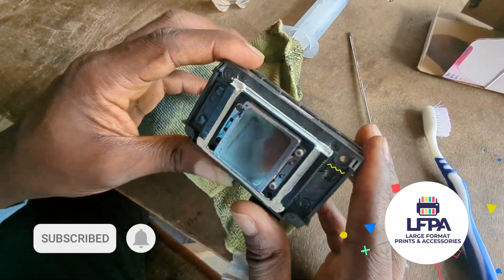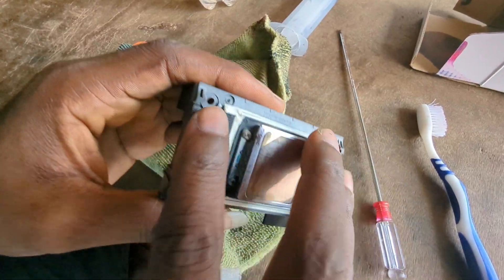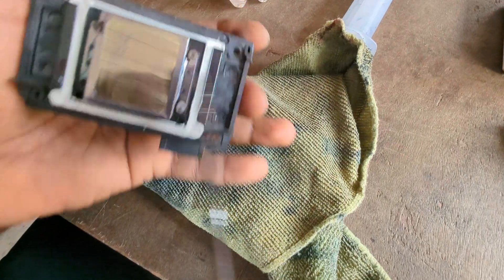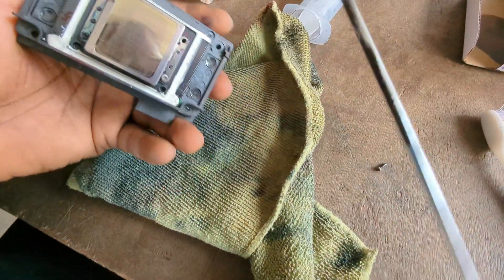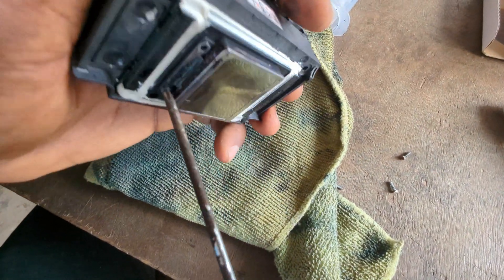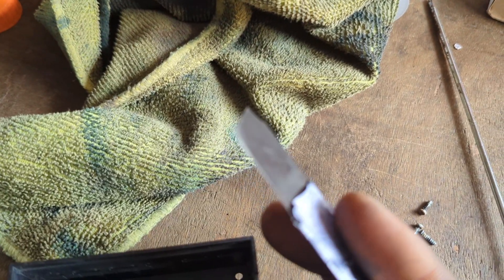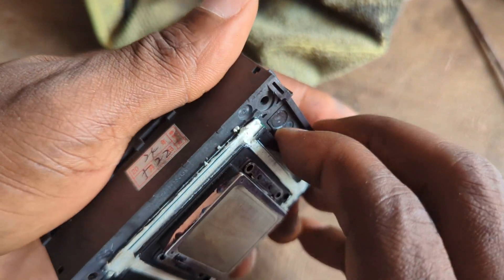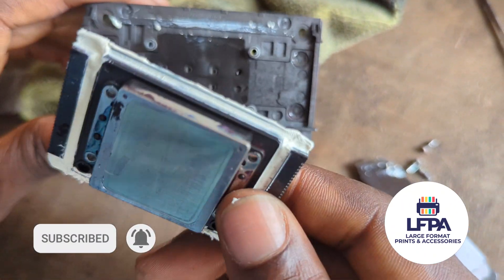How to Safely Open Up an XP600 Printer Head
Curious about what’s inside the XP600 printhead? In this detailed video, we show you how to carefully open up an XP600 printer head step by step. Whether you're repairing, inspecting for damage, or just exploring the design, this guide helps you do it safely.

⚠️ Warning: Opening a printhead is delicate work. Proceed only if you understand the risks!

🎯 Ideal for technicians, DIYers, and anyone working with large format or DTF printers.

📌 What You’ll Learn:

Tools required to open the XP600 printhead

Step-by-step disassembly process

Important internal parts explained

Tips to avoid damage during disassembly